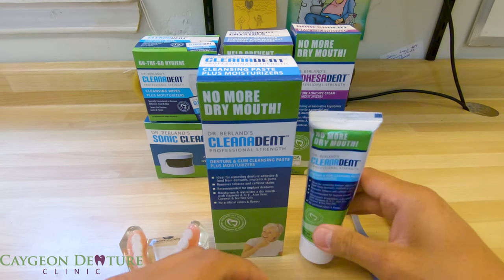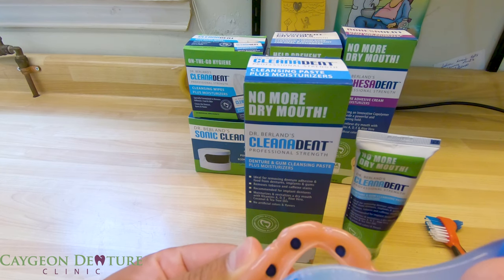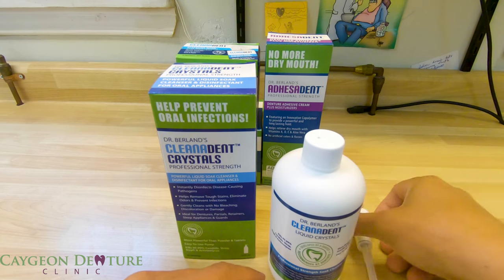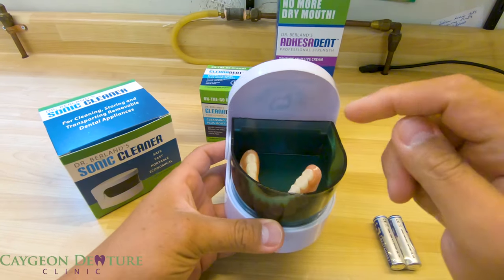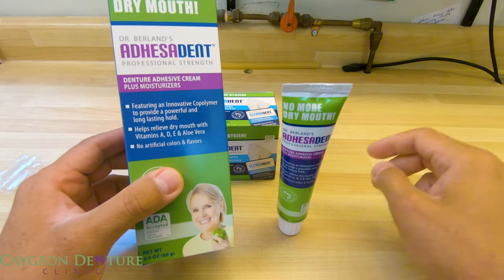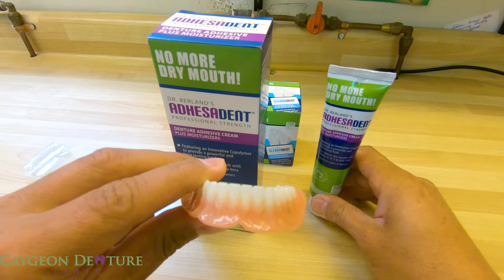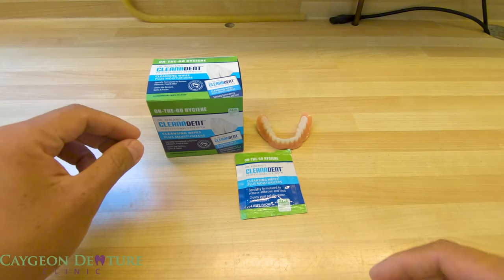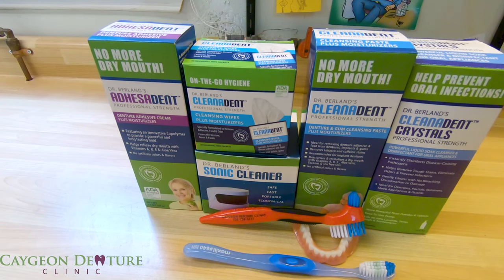Dr. Berland's Denture Cleaning Kit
Products available at Caygeon Denture Clinic & Amazon.com. Ask your pharmacy for local availability. For shipping to Canada, please email or call (DRB-DENT) to order directly at CAD pricing and receive in-country shipping.

Denture Care Solutions featured in this video:
Adhesadent - Moisturizing Denture Adhesive
Cleanadent Denture & Gum Paste – Moisturizing Ultra-Low Abrasive Cleansing Paste
Cleanadent Denture & Gum Wipes – Moisturizing Wipes For Prosthetic & Gum Hygiene On-The-Go
Cleanadent Liquid Crystals Soak Cleanser – Soak Cleanser That Kills Candida, Strep, Staph & E. Coli
Dr. B Sonic Cleaner – Vibrating Bath with High Frequency Sonic Waves to Loosen Debris